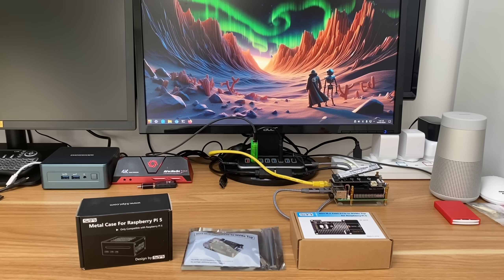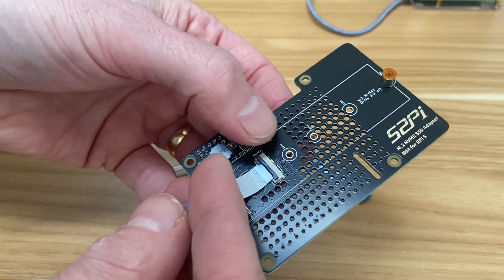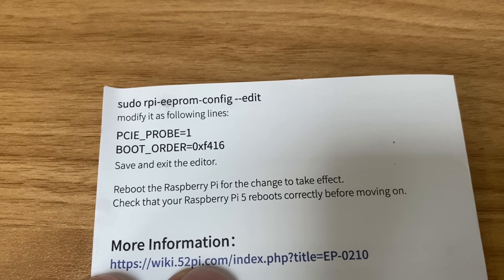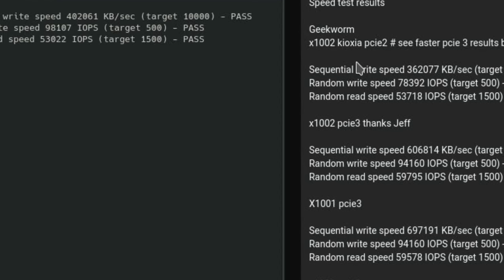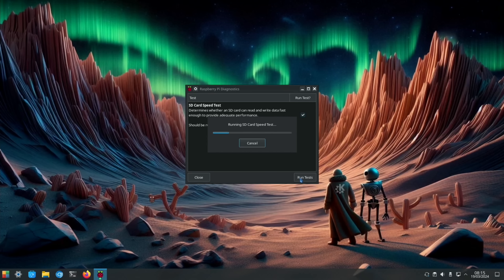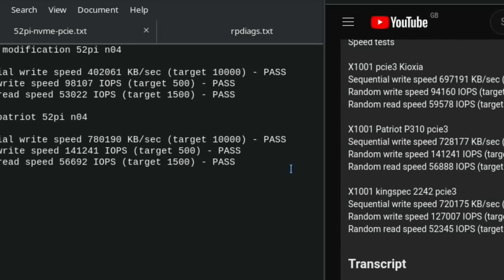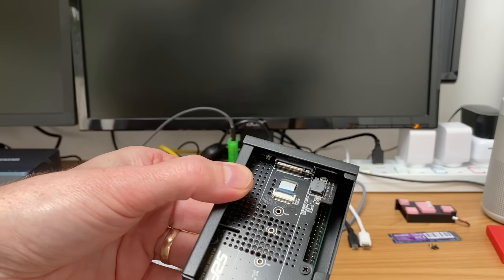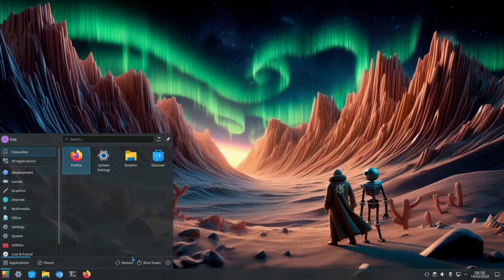Raspberry Pi 5 Metal case with NVMe. 52Pi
N04 Purchase Link:
Amazon US
Amazon UK
Amazon DE
Amazon FR
N05 Purchase Link:
Amazon US
Amazon UK
Amazon DE
Amazon FR
Metal Case For Pi5,support N04 & N05 & Active Cooler:
Purchase Link:
Amazon US
Amazon UK
Amazon DE
Amazon FR

nvme links

UK
Patriot P310 2280
Kingspec 128 2242
Kioxia 2230
US
Patriot P310 2280
Kingspec 128 2242
Kioxia 2230

Geekworm nvme pcie board links

my videos

speed tests

without modification 52pi n04 patriot nvme

added to config.txt dtparam=pciex1_gen=3
pcie 3 patriot 52pi n04 patriot name